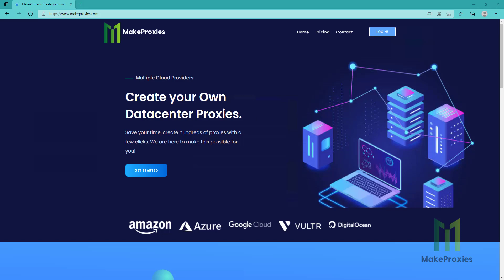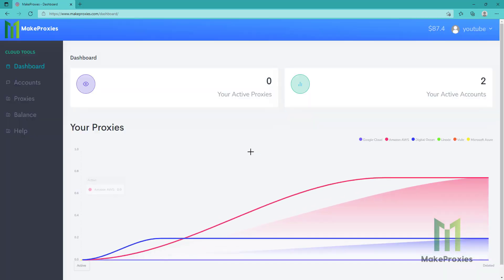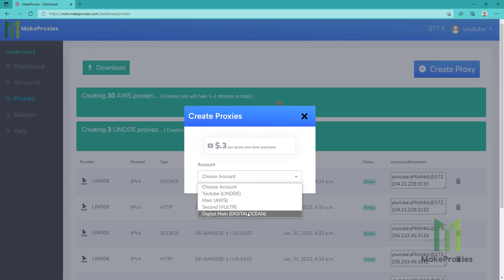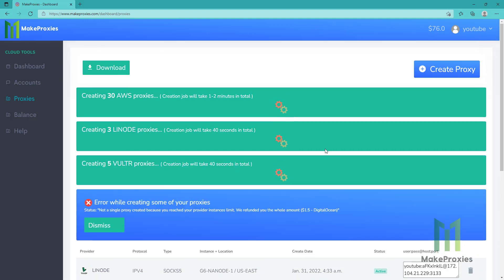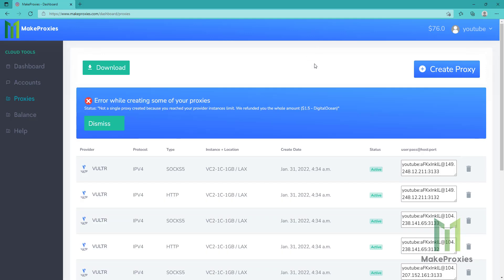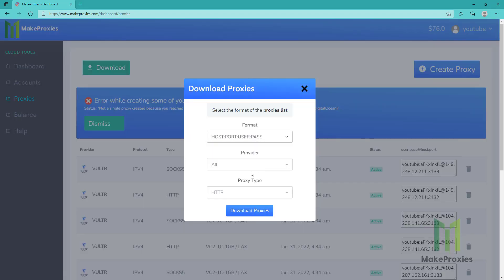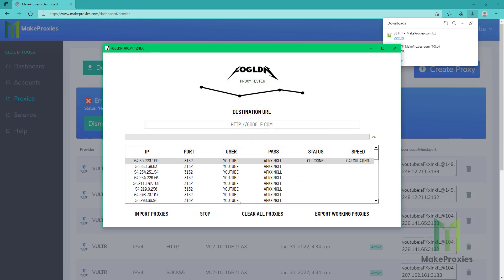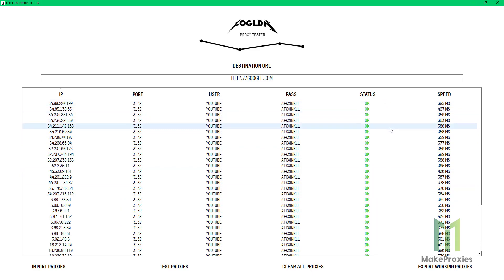Create Proxy Server AWS Linux Linode Digitalocean Vultr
Create proxy servers easily